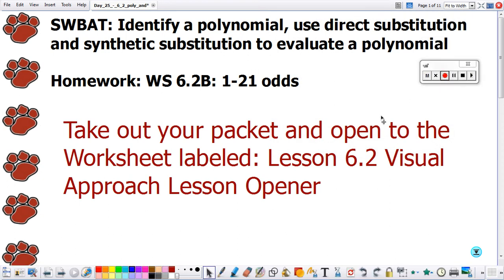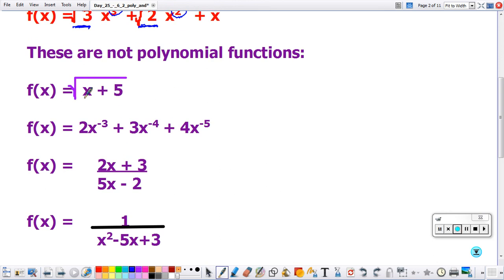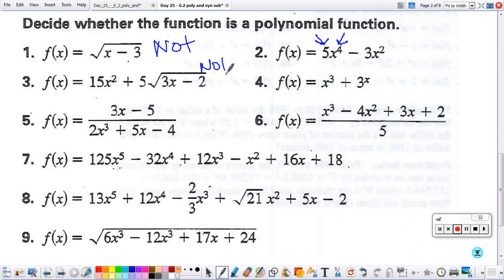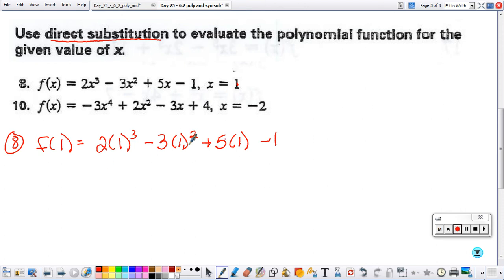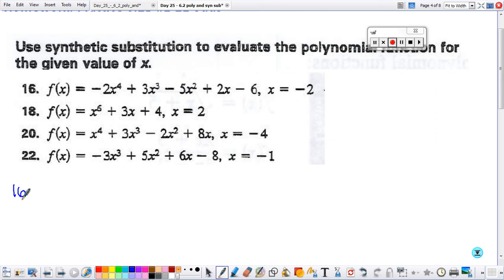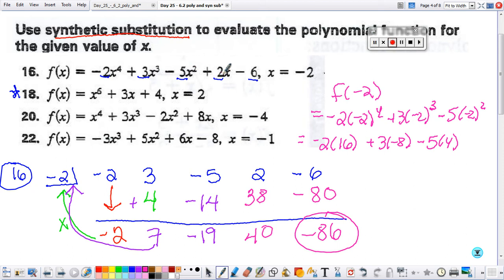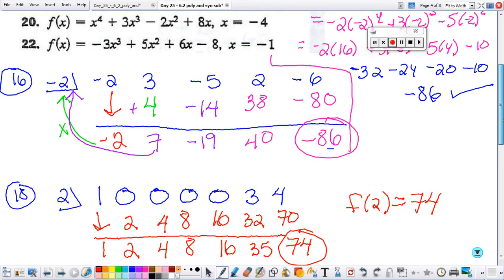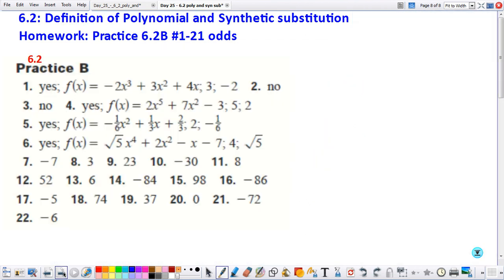6.2 Polynomials, Direct Substitution, Synthetic Substitution